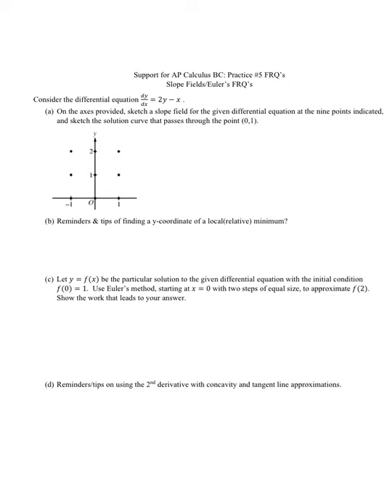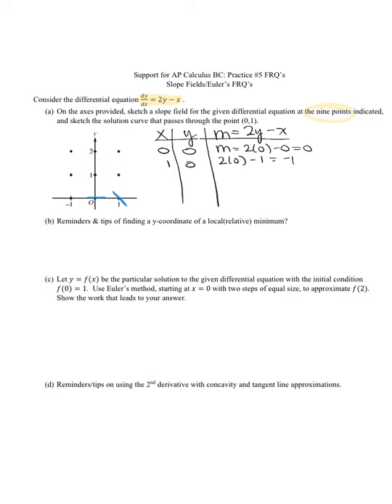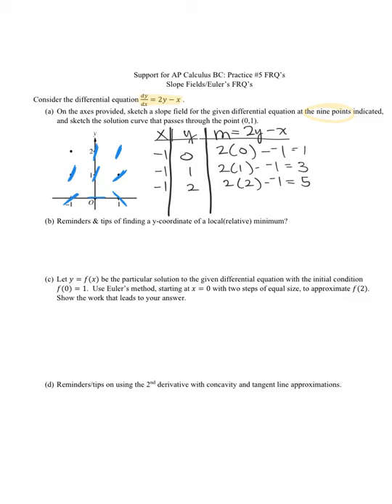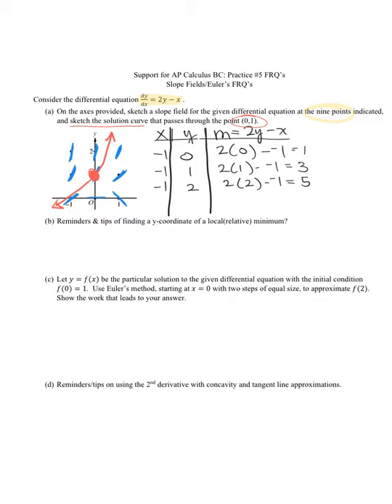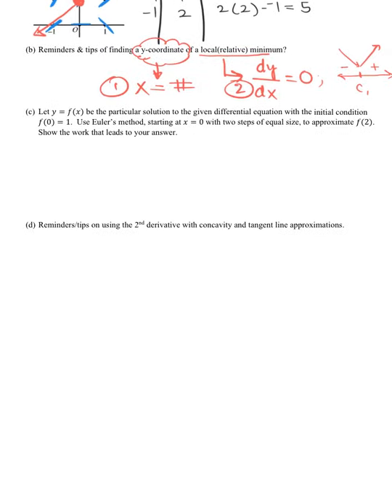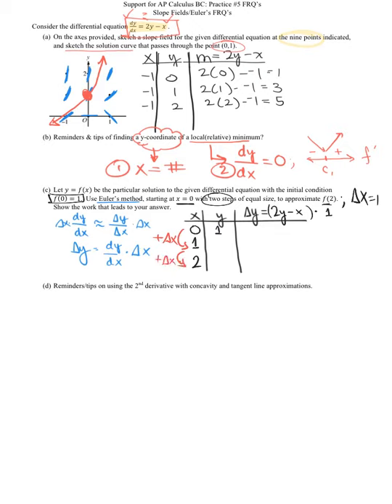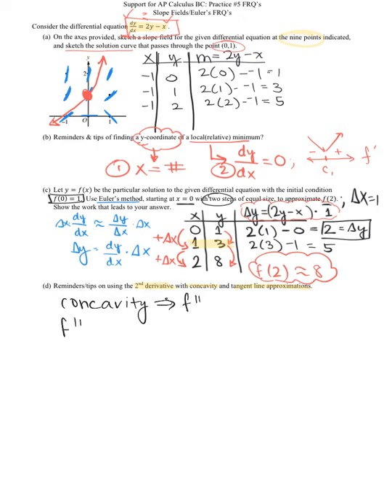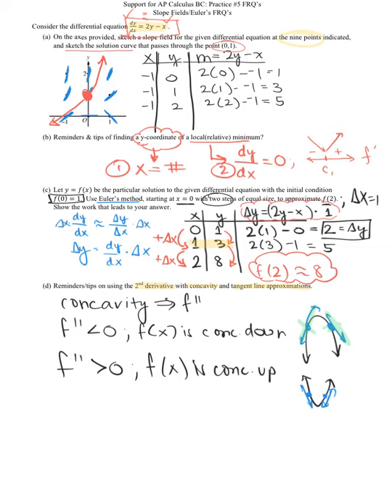Support for Practice #5 FRQ